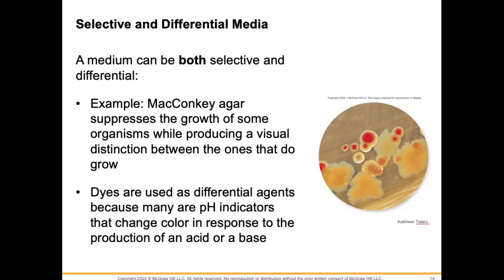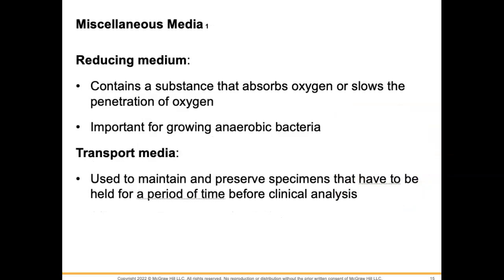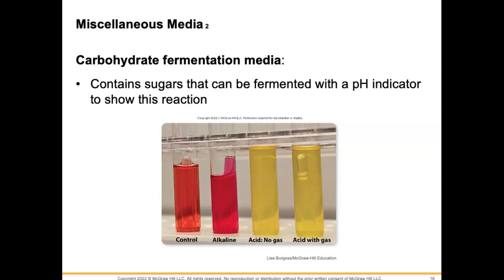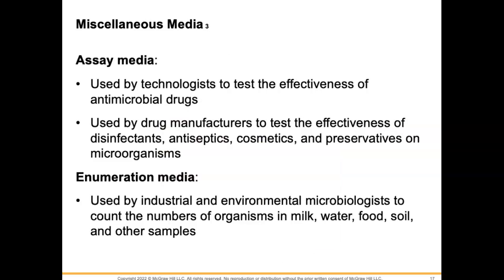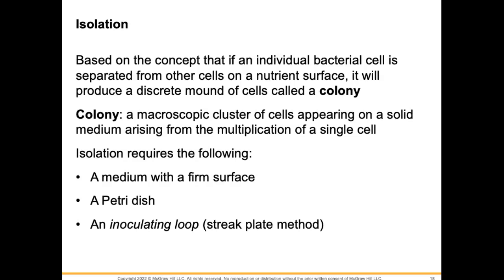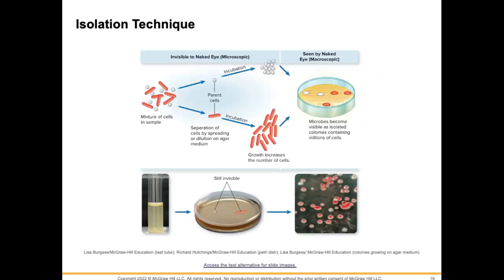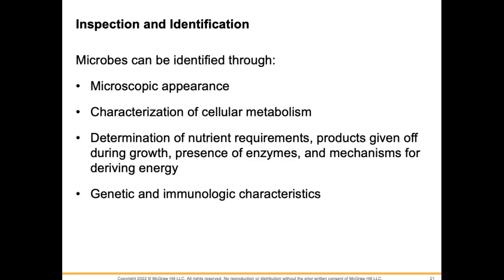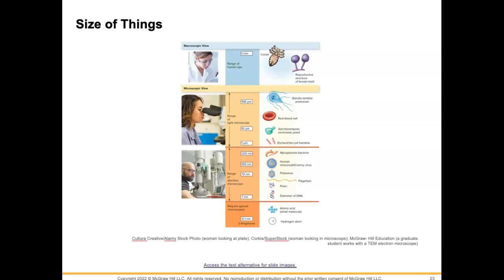BIO125-Chapter 2 part 2